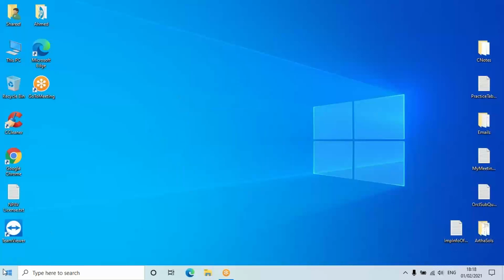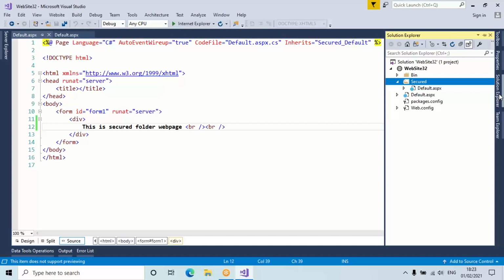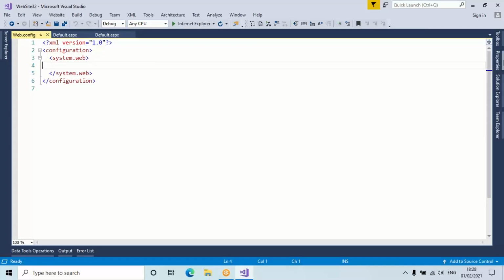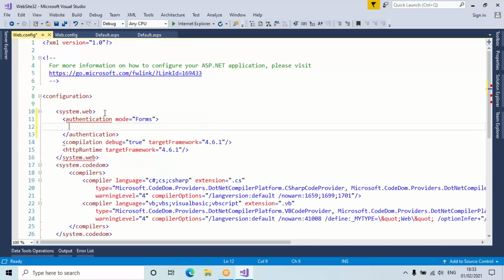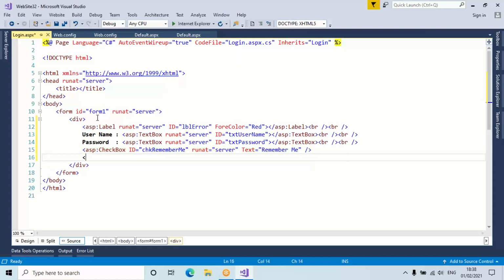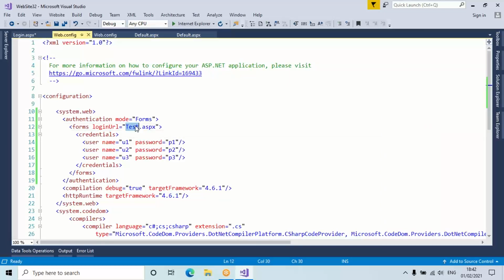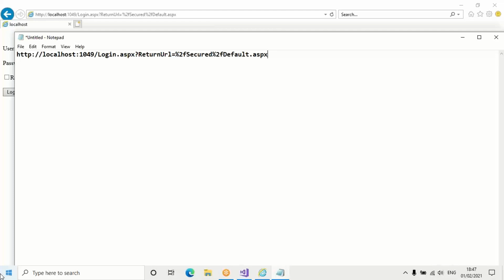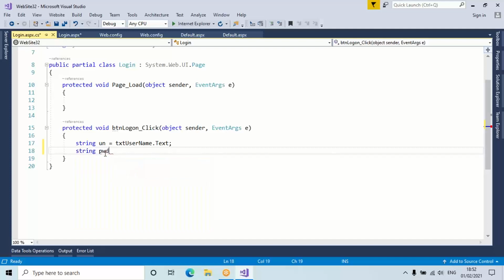ASP NET CLASS VIDEO-64